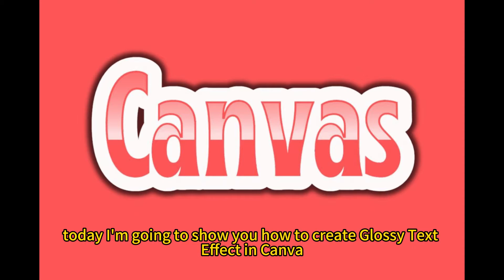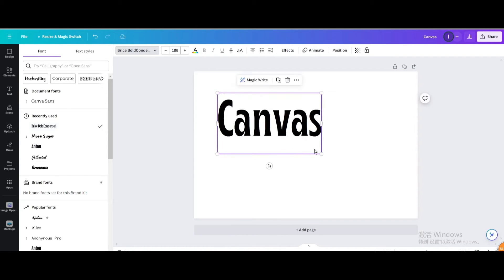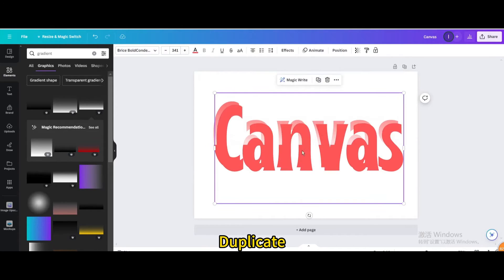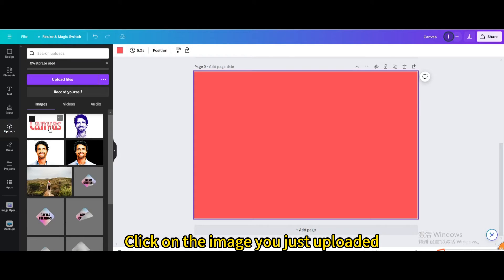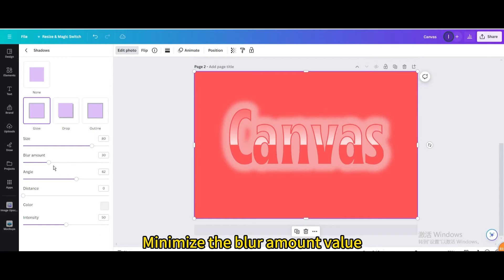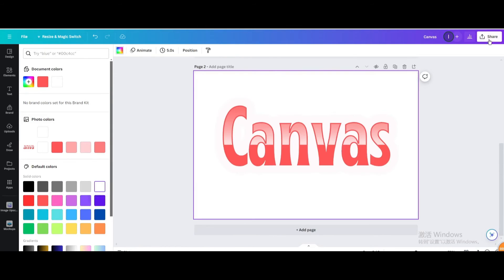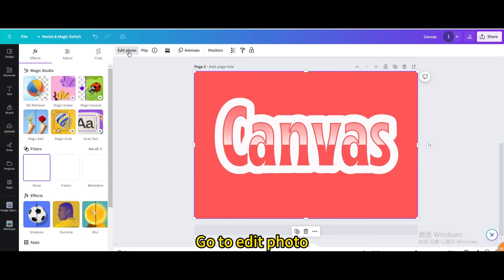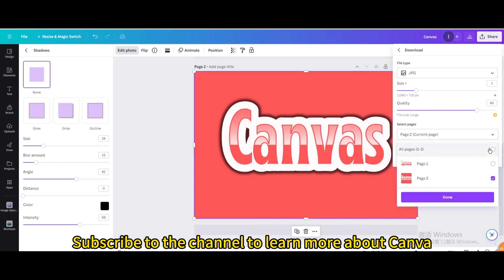How to Create Glossy Text Effect in Canva | Easy Tutorial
Learn how to add a stunning glossy text effect to your designs in Canva with this step-by-step tutorial! In this video, we'll show you the simple techniques and tools to make your text pop with a glossy finish. Enhance your graphics and take your designs to the next level with this easy Canva tutorial.